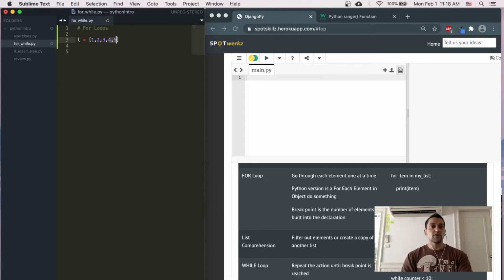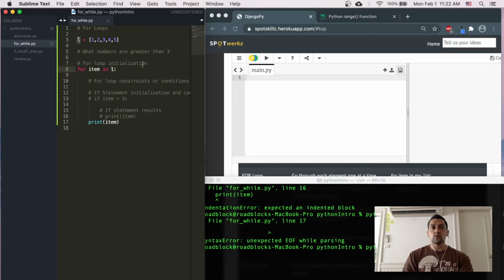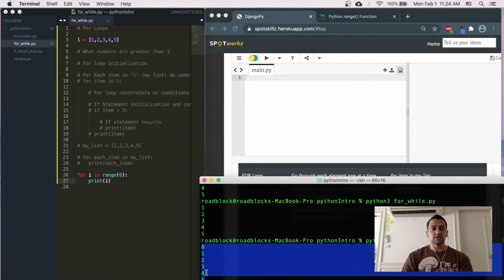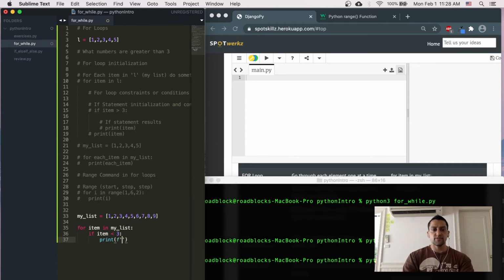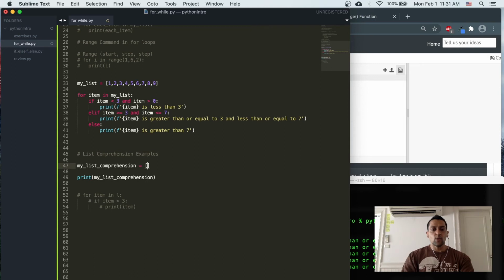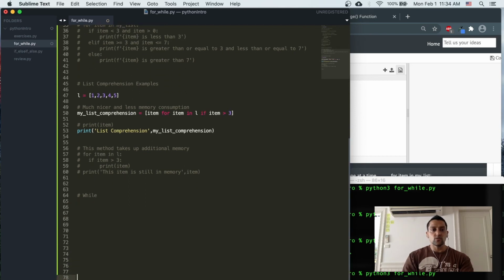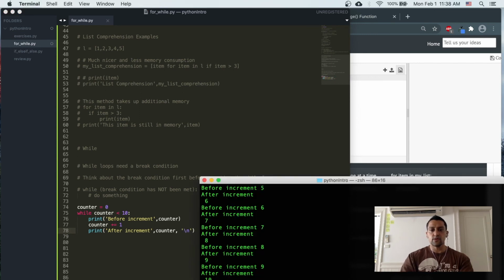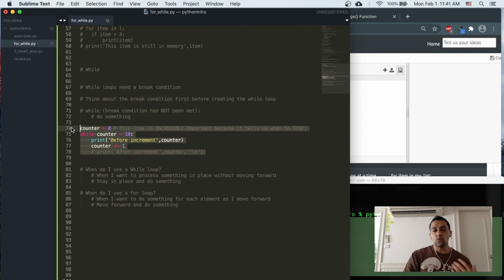Python Introduction (Part 9) For Loops and While Loops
Today we're going to get loopy!  For Loops and while loops!  We're going to dive into how to construct each one of these, how to use each one and what the pitfalls of each of these common loop strategies are.  Sit back, strap in tight and hold on as we travel through the loopedy loop world of the fors and whiles.  If you have any questions of comments, please leave us your thoughts opinions and feedback below.  We look forward to hearing from you.

วันนี้เราจะได้รับ loopy! สำหรับลูปและในขณะที่ลูป! เราจะมาเจาะลึกถึงวิธีการสร้างสิ่งเหล่านี้วิธีใช้แต่ละกลยุทธ์และข้อผิดพลาดของกลยุทธ์ลูปทั่วไปแต่ละแบบ นั่งเอนหลังรัดให้แน่นและยึดไว้ในขณะที่เราเดินทางผ่านโลกที่วนลูปของทั้ง fors and whiles หากคุณมีคำถามเกี่ยวกับความคิดเห็นโปรดแสดงความคิดเห็นและข้อเสนอแนะของคุณไว้ด้านล่าง เราหวังว่าจะได้ยินจากคุณ.